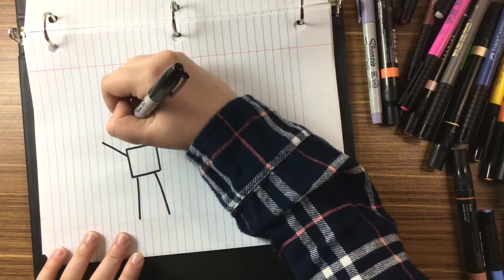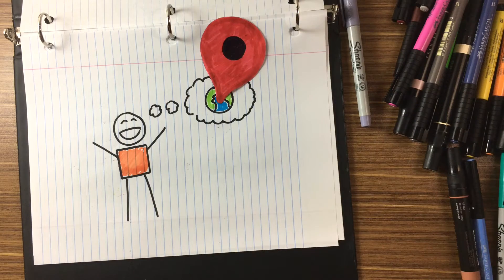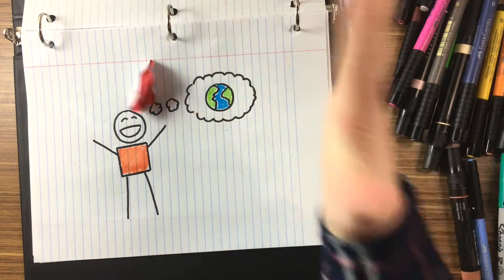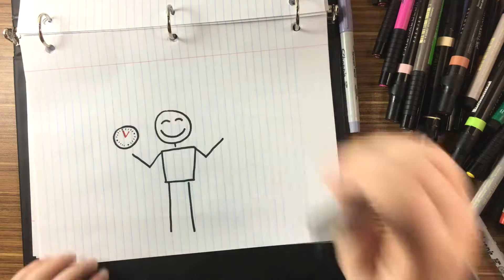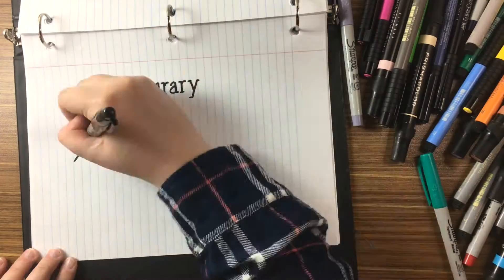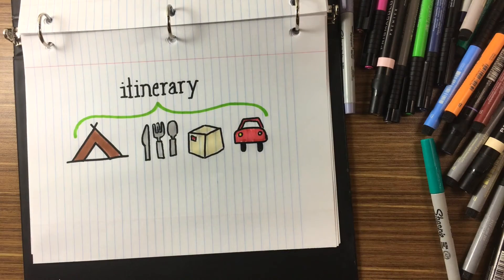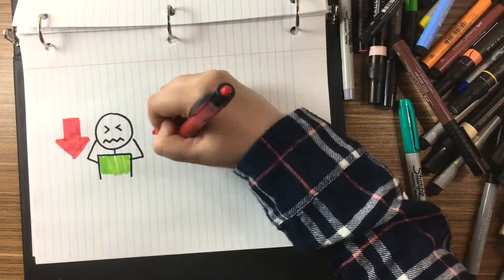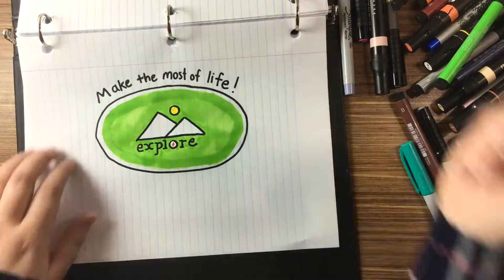Explore Travel App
A short marketing ad for Explore Travel App, as required by BA251 at Boyce College.